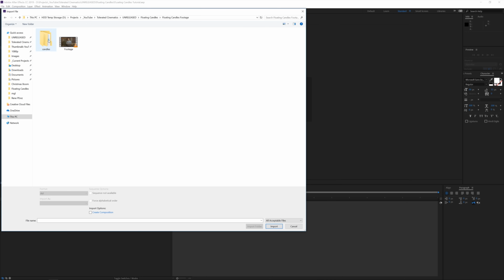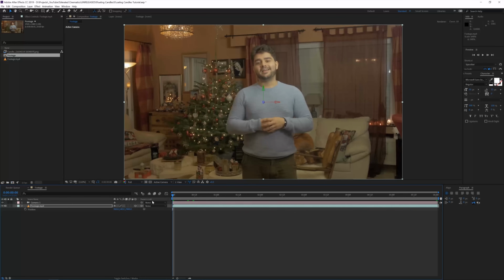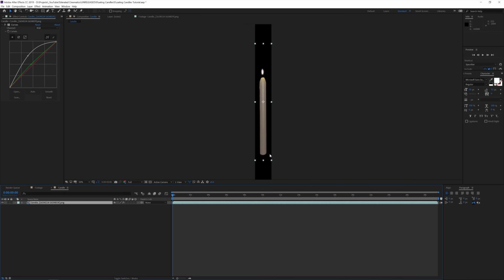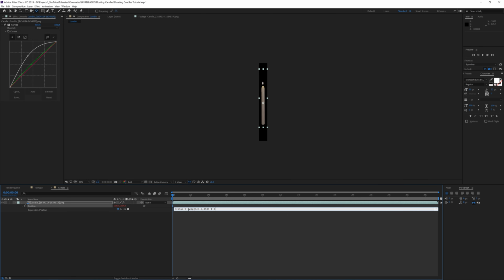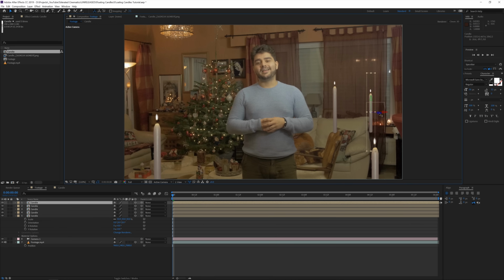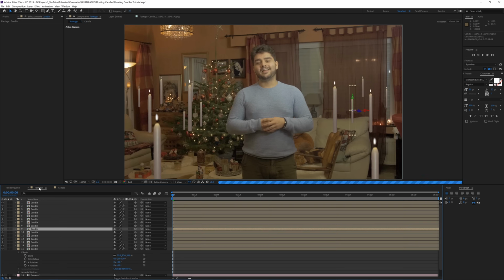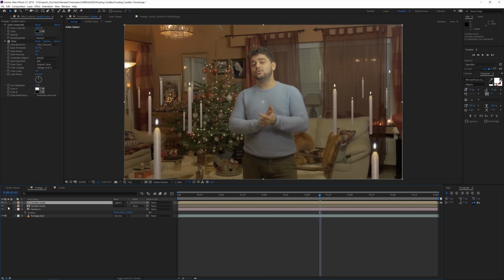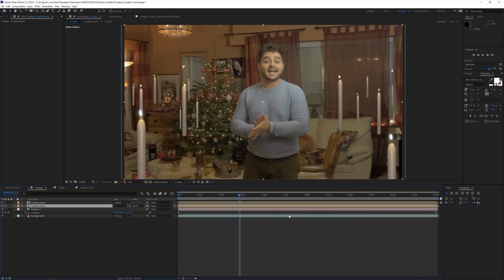Floating Candles like Harry Potter in After Effects Tutorial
Learn how to create floating candles like in the Harry Potter movie series where the candles are floating in the main room.  We are going to be using greenscreen techniques in combination with after effects to create some magical results!

RX-T12 Light